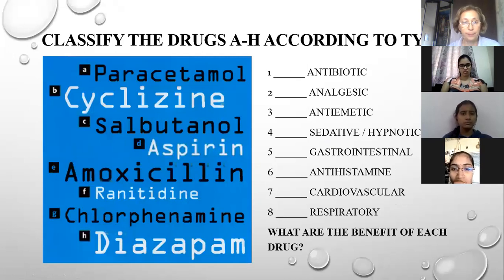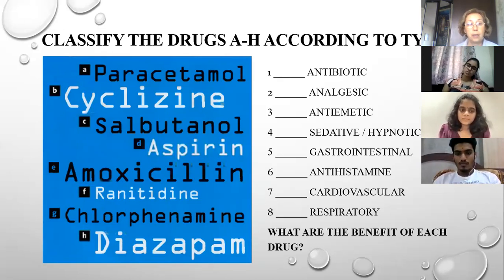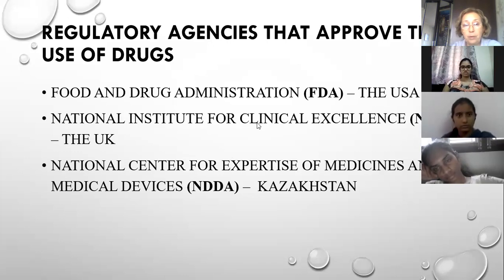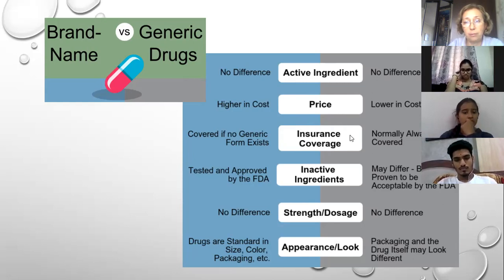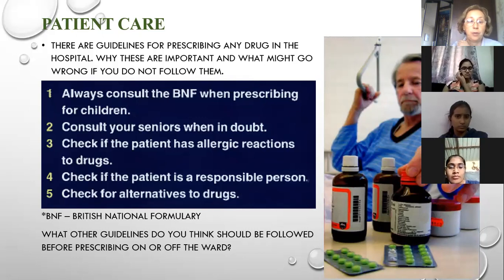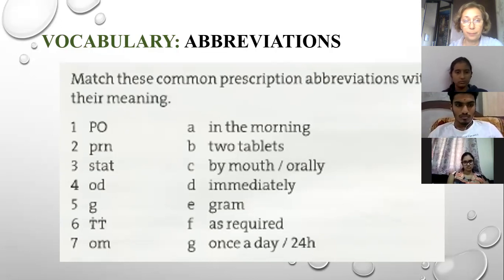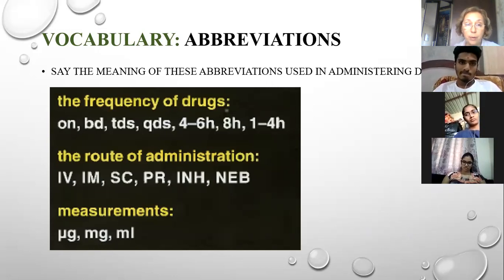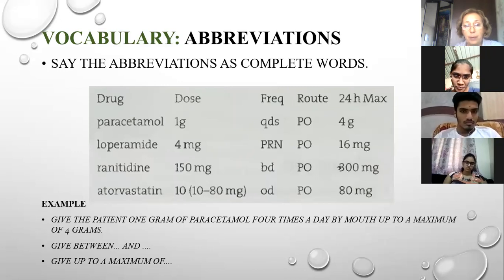General Medicine 21-02 November 9, 2021 Unit 5 Medication (1)